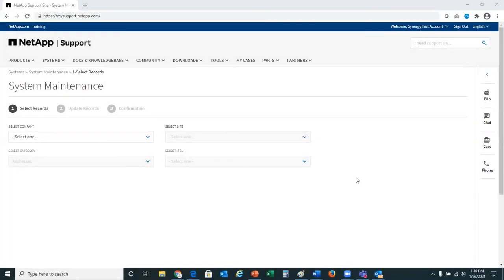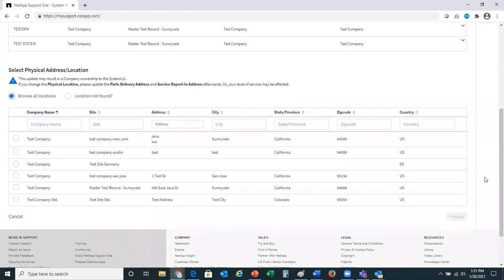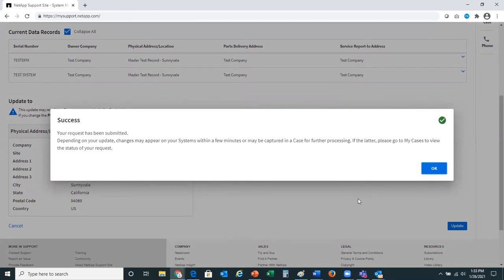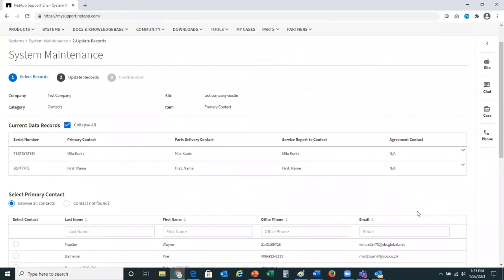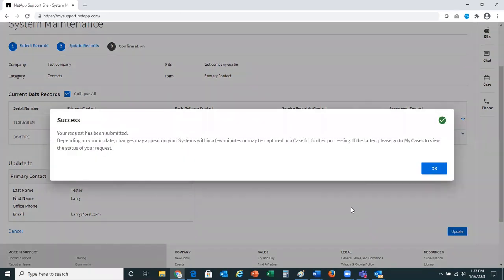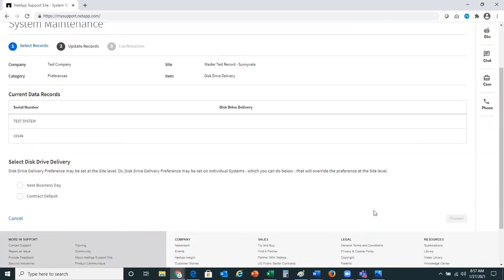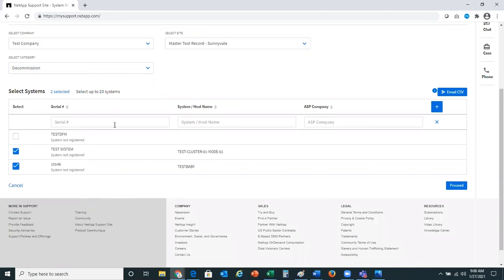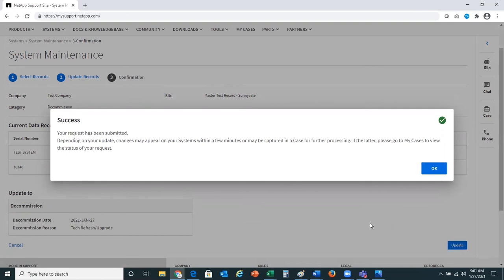NetApp Support Site - System Maintenance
The new System Maintenance workflow enables new data management options for systems. A new role has been created for a Support Admin to access this feature. Users with this permission can manage up to 20 serial number updates on addresses, contacts and preferences data as well as decommission systems.

This video describes the process through which NetApp users can update the following system maintenance data:

00:00 Intro

00:09 Addresses
03:22 Contacts
06:14 Preferences
08:22 Decommission